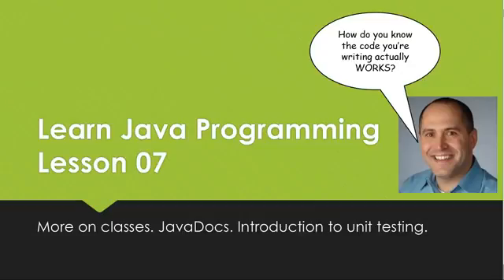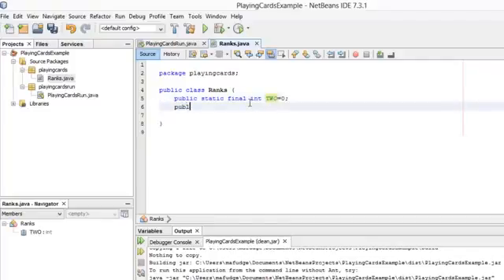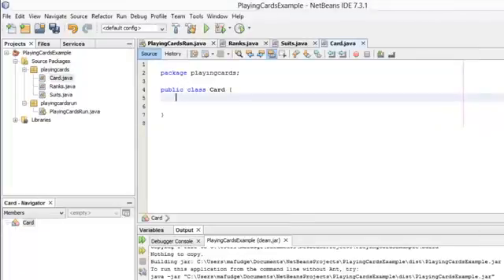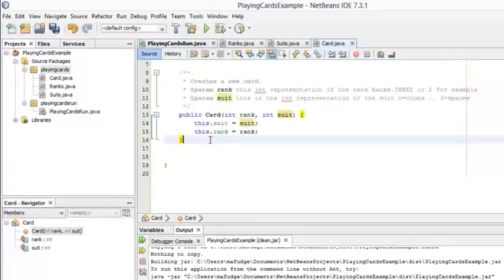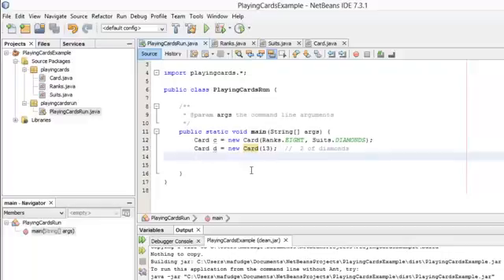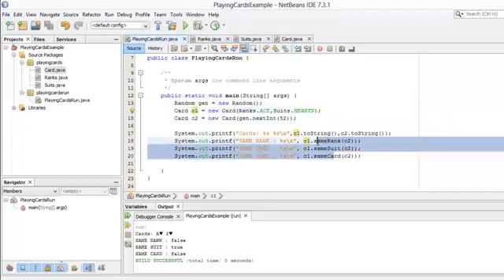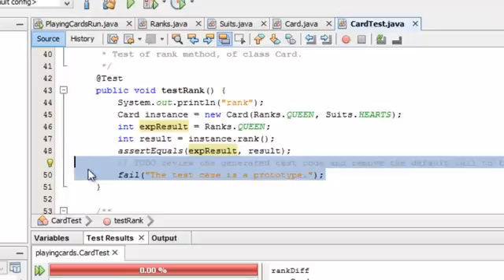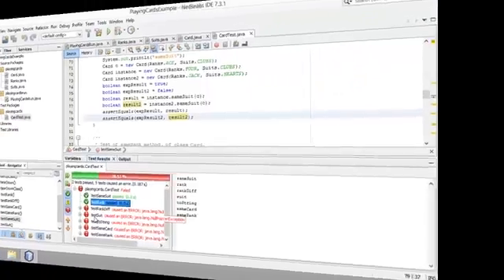Learn Programming in Java Lesson 07 JavaDoc and Unit Tests